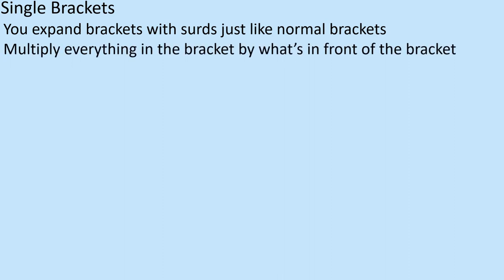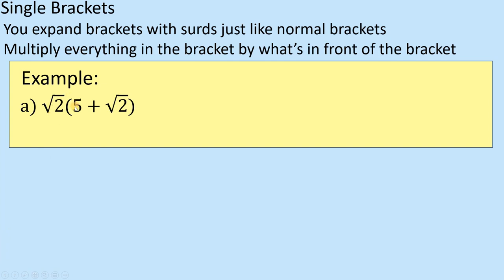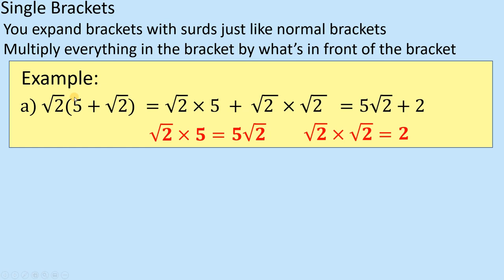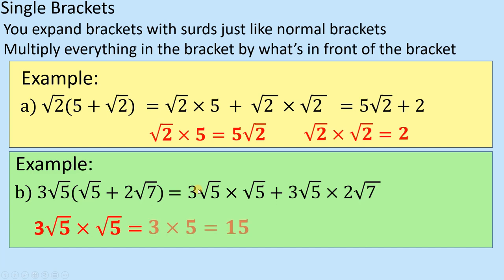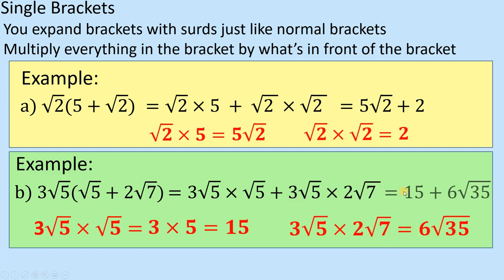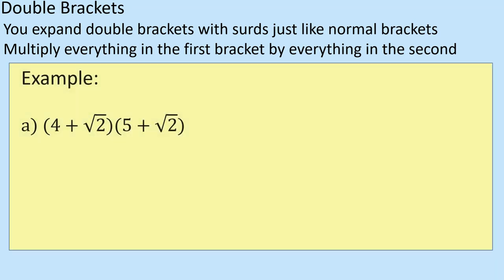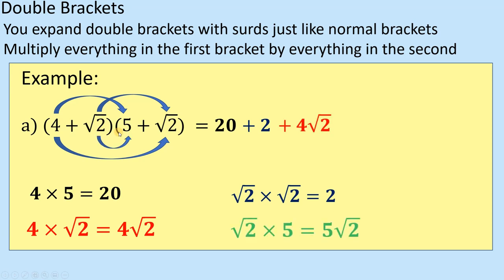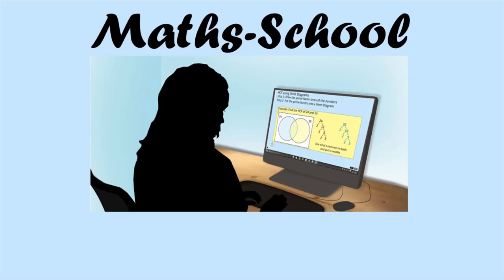Exanding brackets that contain surds GCSE Maths lesson (Maths - School)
Exanding brackets that include surds.

Learn how to expand brackets involving surds which is required for GCSE Maths.